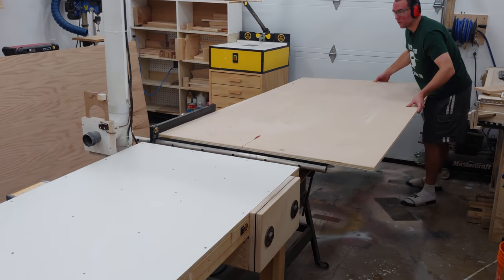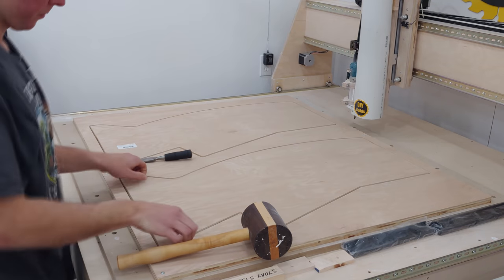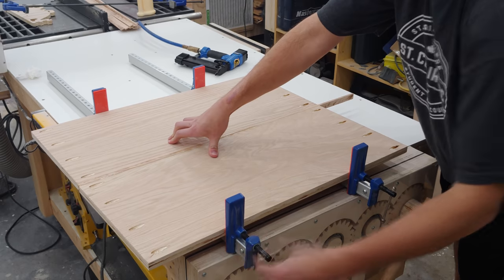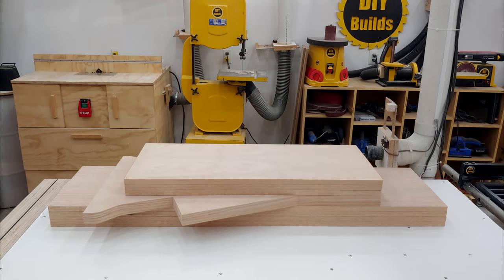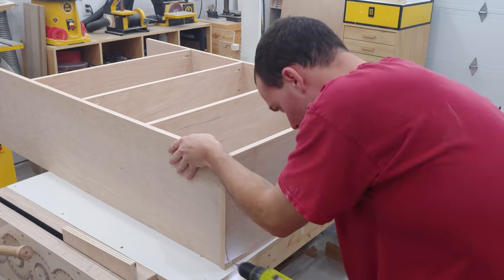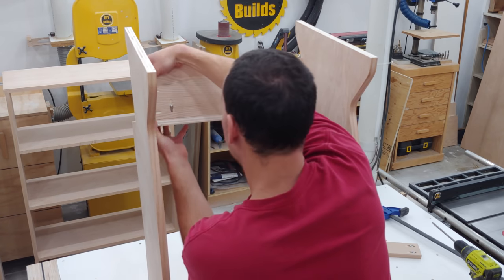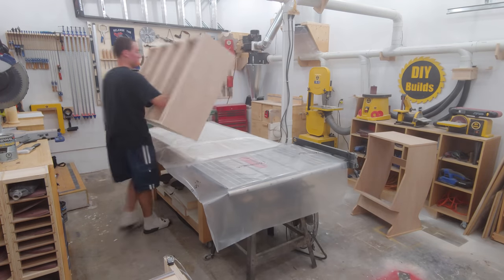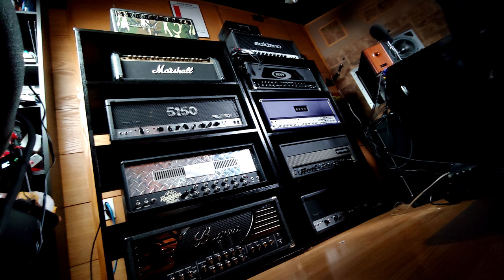Building Amp Shelves and a Mobile Gear Rack for Glenn Fricker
Glenn hit me up to make some super strong custom amp shelves and a mobile gear rack for his overflowing collection of gear in his recording studio. The project is made of 3 sheets of 3/4" oak veneer plywood and some solid oak edging.